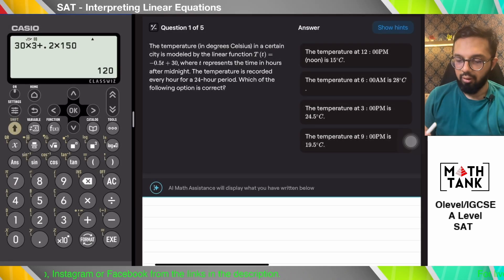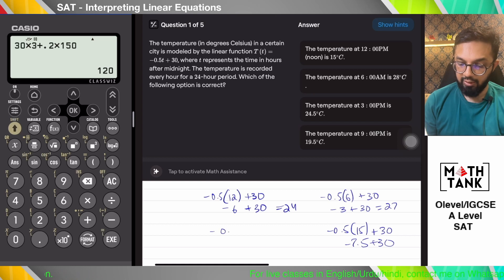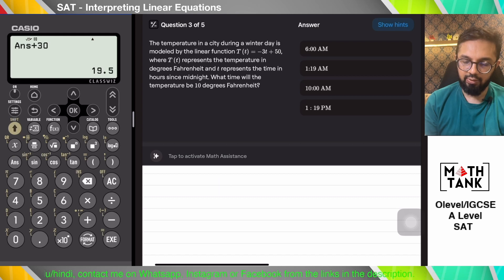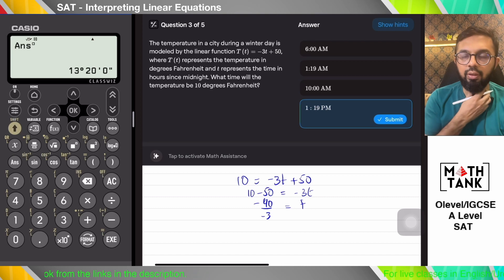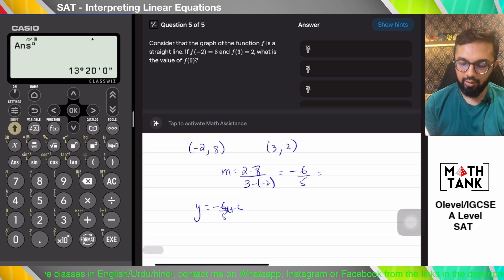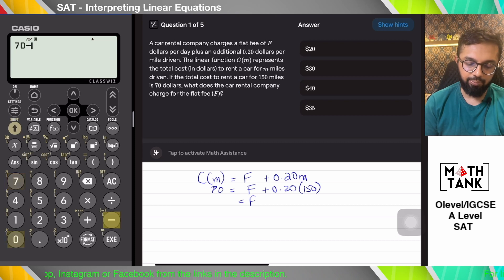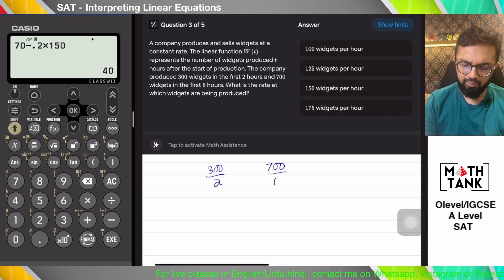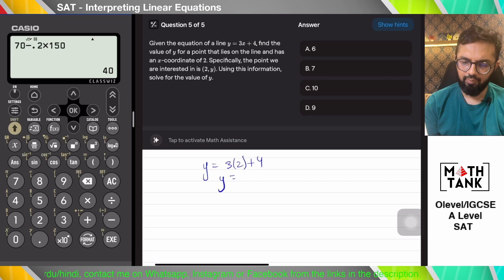DSAT Mathematics | Interpreting Linear Equations | Hard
I teach A Level Math (9709), IGCSE Math (0580) O level Math (4024) and Add Math (4037) and SAT.

*A Level Mathematics (9709)*

*O Level/IGCSE Mathematics (4024/0580)*

*Digital SAT*